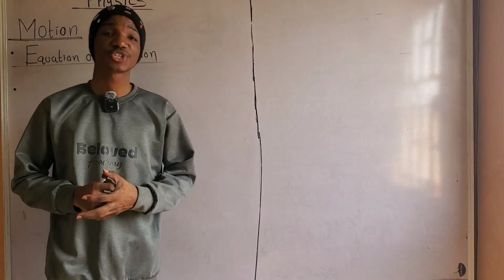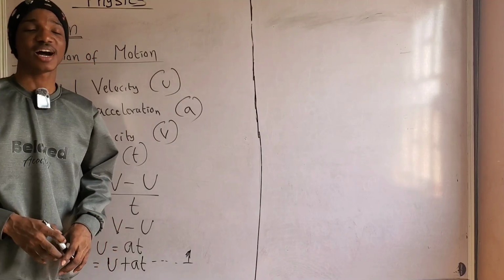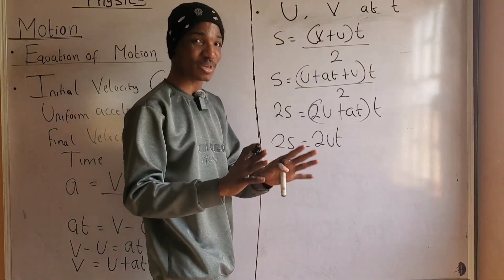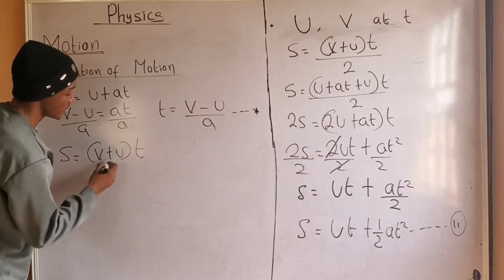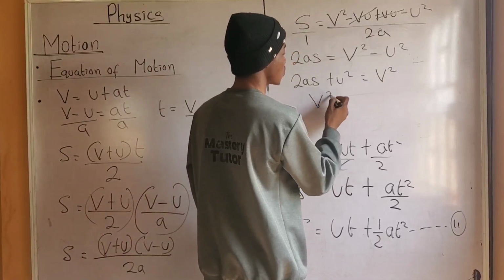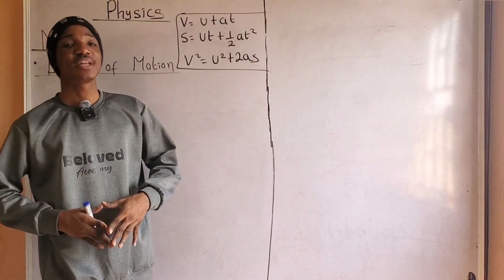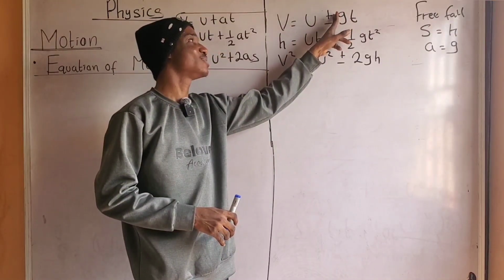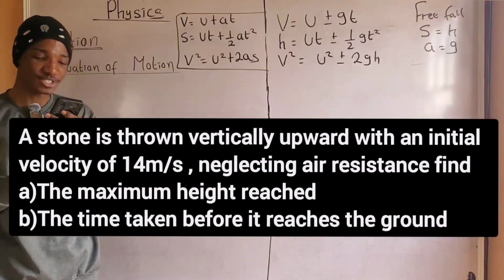Kinematics | Projectile Motion In Physics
In this video, we break down a real-world physics problem using Newton’s three laws of motion. You’ll learn how to:
✅ Identify forces acting on an object
✅ Apply F = ma to solve for unknown quantities
✅ Analyze motion with clear step-by-step reasoning

Perfect for students preparing for exams or anyone needing a solid grasp of classical mechanics.